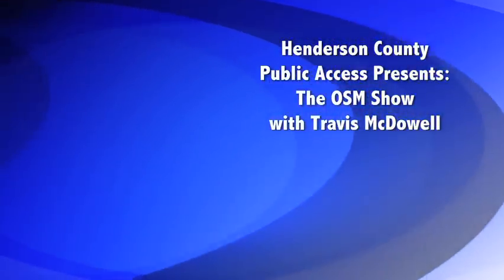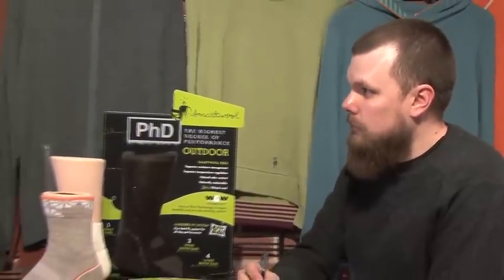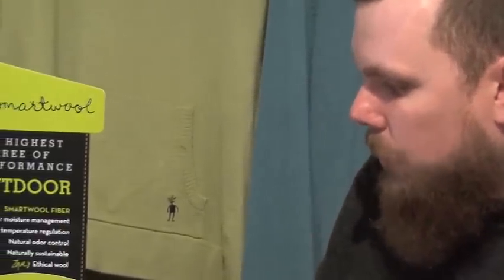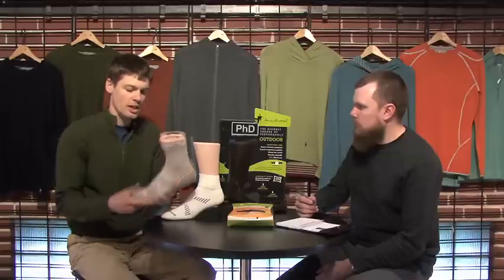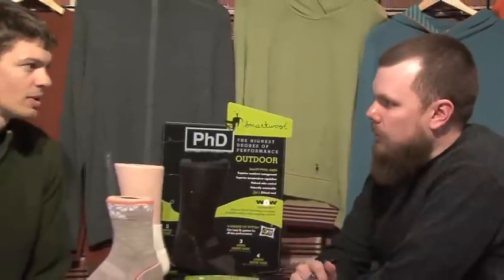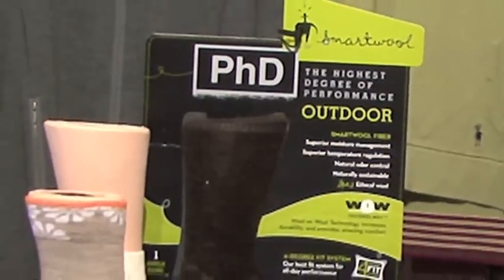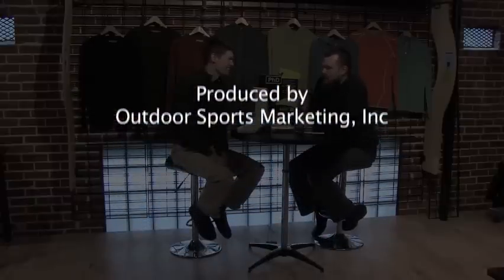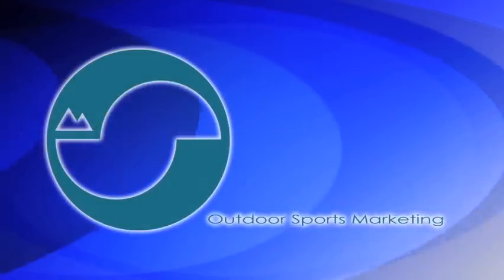The OSM Show with Travis McDowell - Smartwool Interview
In this edition of The OSM Show, host Travis McDowell interviews a field service rep from Smartwool.  Outdoor Sports Marketing is a sales rep agency in the Outdoor Industry representing Cascade Designs, Astral Buoyancy, Smartwool, Vasque, Osprey Packs & PrAna.